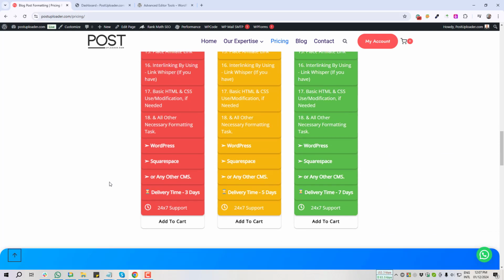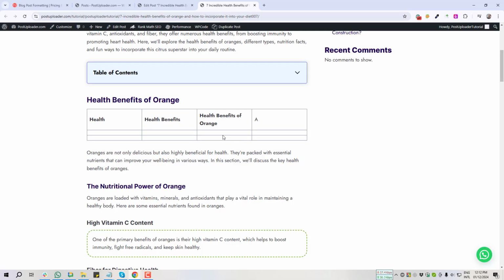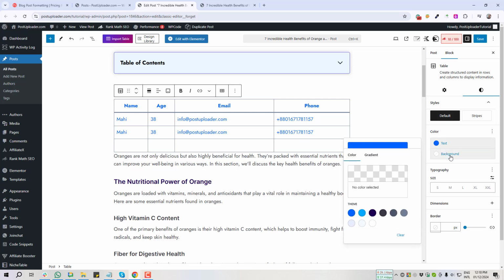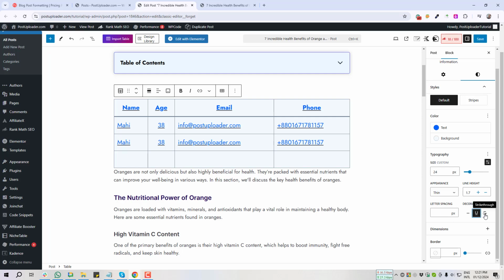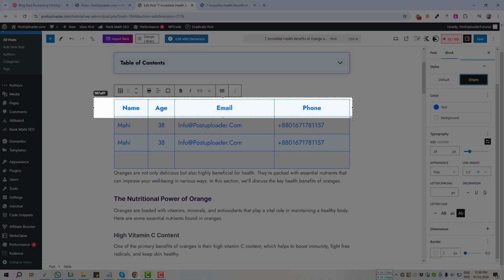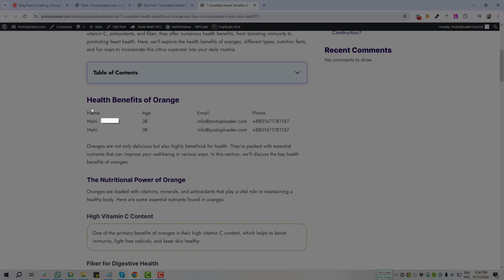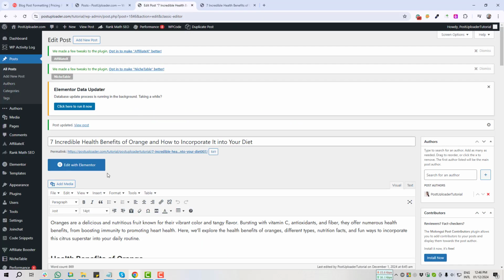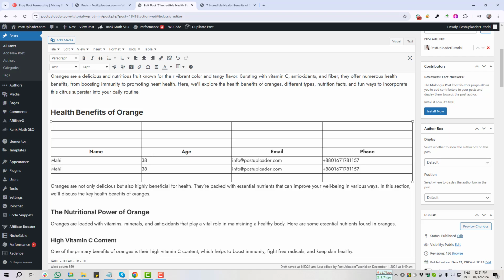How to Easily Create a Table in WordPress Gutenberg Block & Classic Editor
📢 Struggling to create tables in WordPress?

In this comprehensive tutorial, learn how to easily create a table in WordPress using the Gutenberg Block Editor and Classic Editor with the help of the Advanced Editor Tools plugin.

Perfect for beginners and pros alike, this guide walks you through every step to simplify your WordPress workflow.

💡 What You’ll Learn:

✨ How to create tables effortlessly using the Gutenberg Block Editor.

✨ A step-by-step guide to adding and customizing tables with the Advanced Editor Tools plugin in the Classic Editor.

✨ The best practices for enhancing your website’s design with tables.

✨ Tips for customizing table layouts without any coding.

Whether you’re a blogger, developer, or small business owner, tables help you organize and present data like a pro.

This tutorial ensures you’ll create beautiful, functional tables in minutes!

🔥 Make your WordPress journey easier—click play now!

Your engagement inspires us to create more content tailored just for you!

🎥 Watch the full tutorial and transform your WordPress skills today!

📌 Let’s connect!

Share your questions or requests in the comments below—what WordPress feature should we cover next?